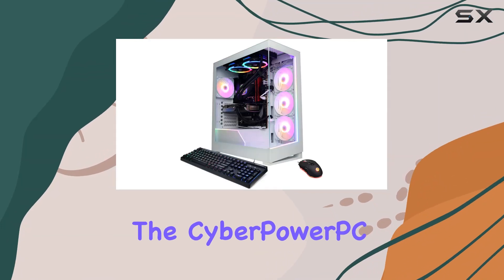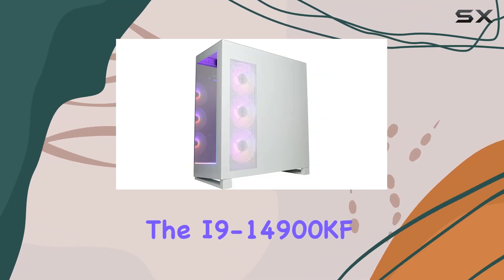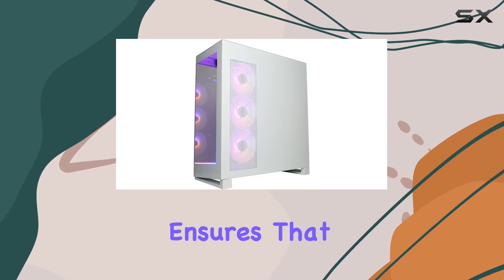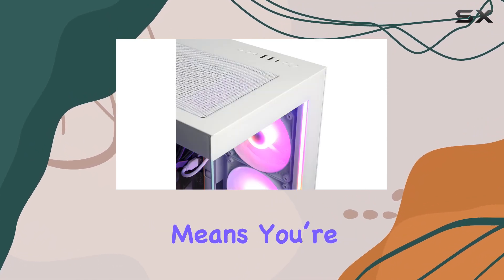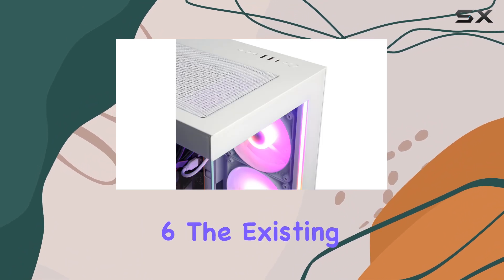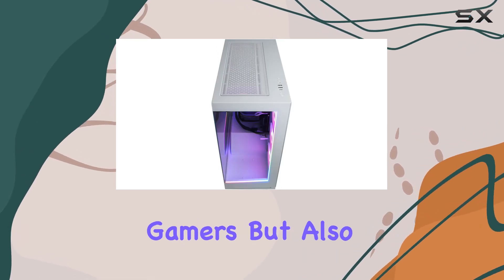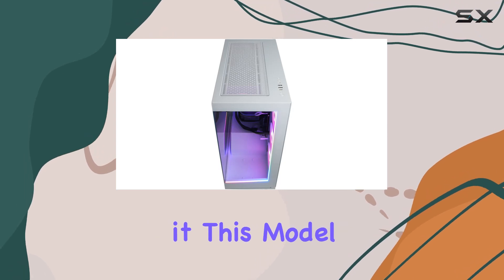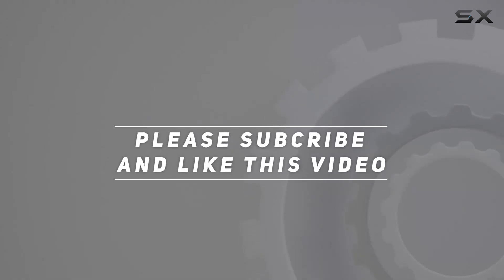CyberPowerPC Gamer Xtreme VR Liquid Cool Gaming PC: Unleashing the Best in High-End Gaming!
0:00 Intro
0:06 Review

Things that we mentioned in this video:
CyberPowerPC Gamer Xtreme VR : B0CSF3GZKV